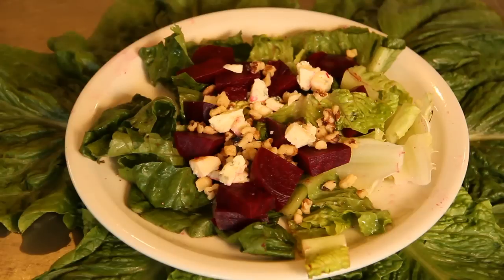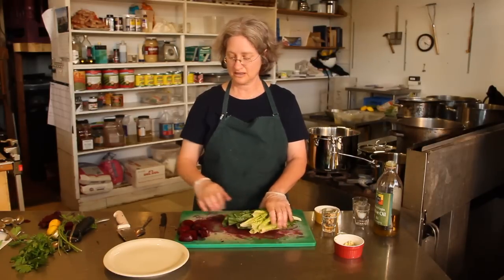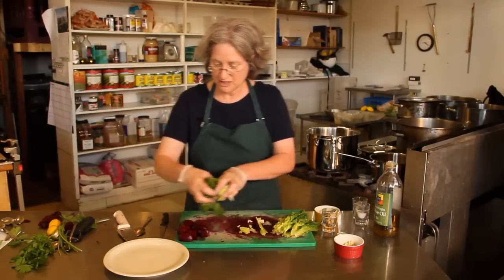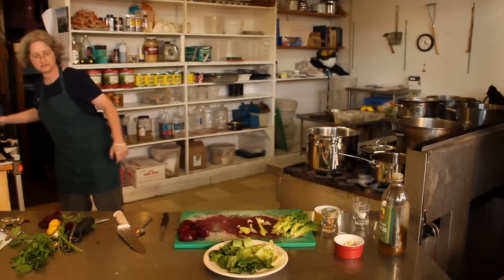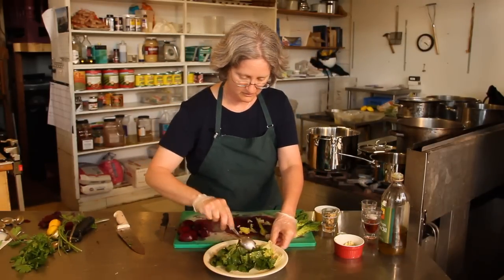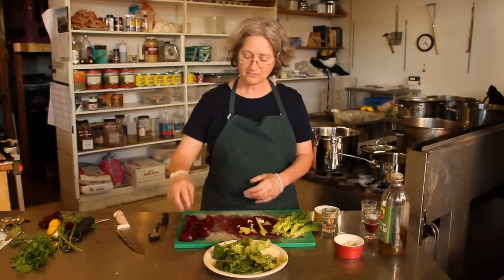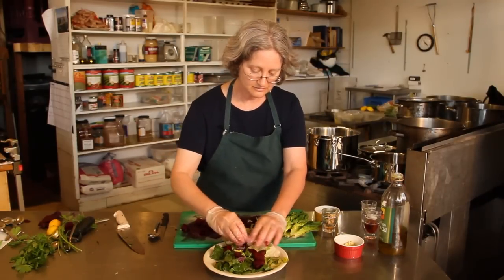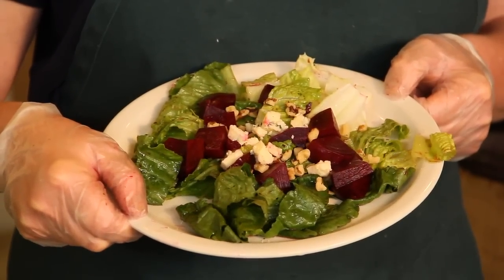Beet & Squash Recipes : Walnut Beet Chef Salad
Add some color to your table with this walnut beet chef salad featuring blue cheese, romaine lettuce, red wine vinegar, salt and pepper, and of course walnuts and beets. A culinary professional shows you how in this free video with tips from a cookbook author.

Series Description: Watch beets and squash undergo a metamorphosis into tasty, colorful dishes your whole family will love. A culinary expert shows you some wonderful recipes in this free video series.